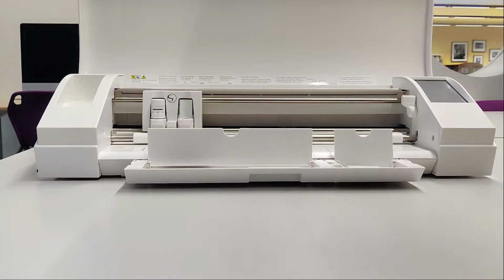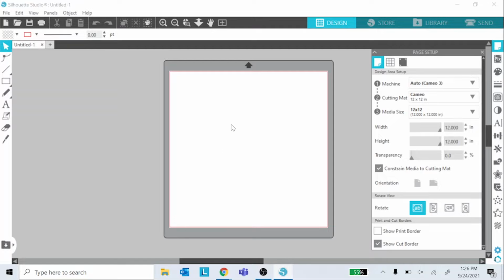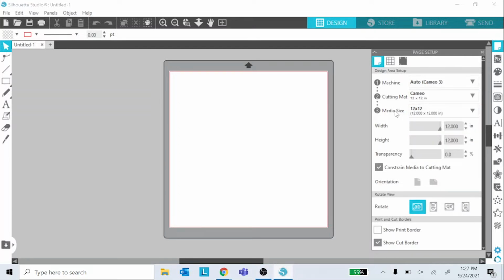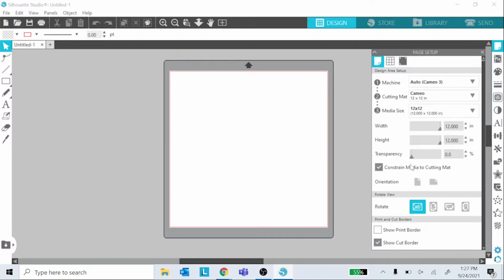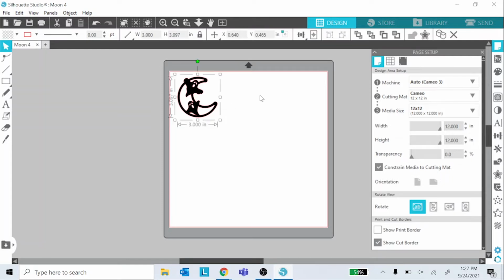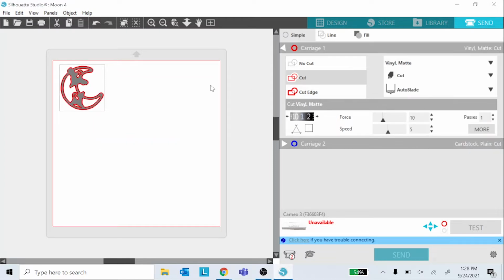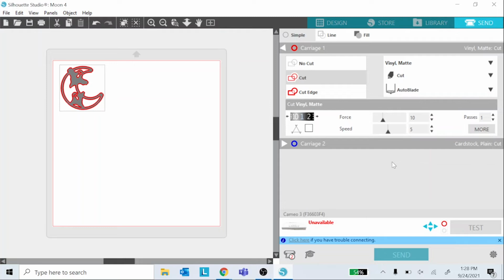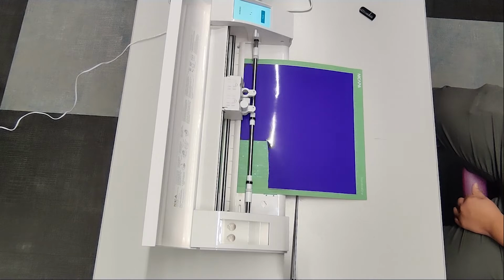What is Silhouette Cameo?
The Silhouette Cameo 3 allows you to create DIY projects with incredible precision. From cutting out fabric patterns, to creating custom stickers, the Silhouette Cameo is the modern maker's best friend. We’ll show you how to use the Silhouette Cameo 3 and its software. Join us as we teach you how to make an easy vinyl sticker.